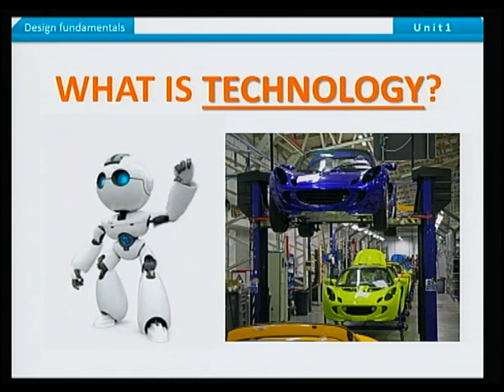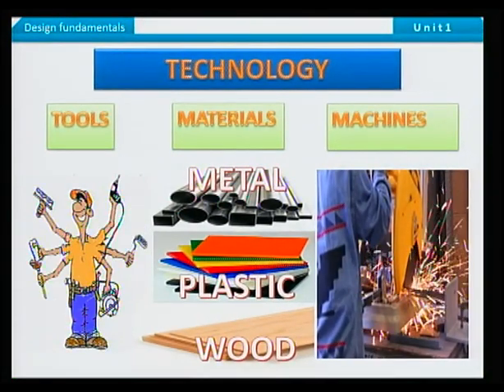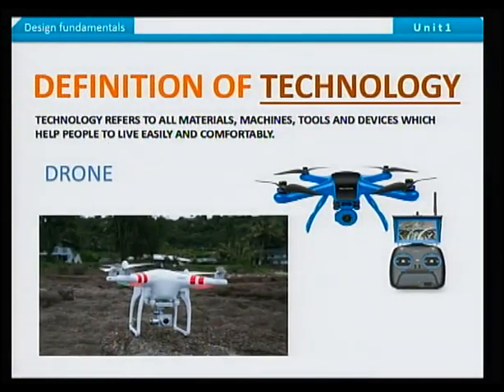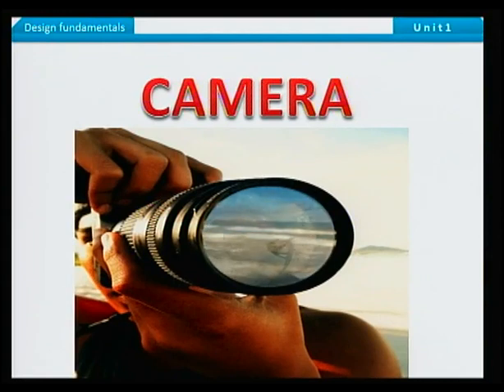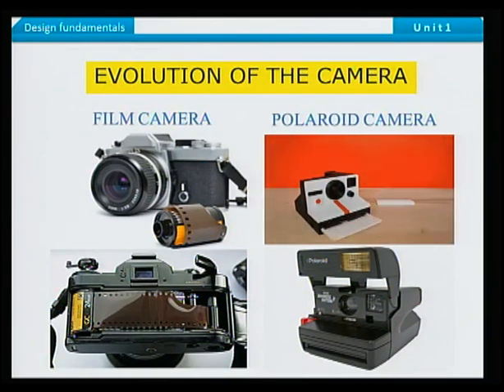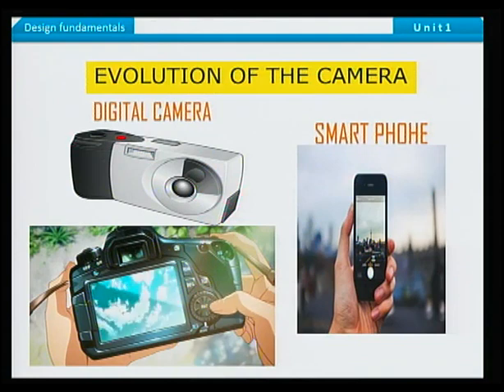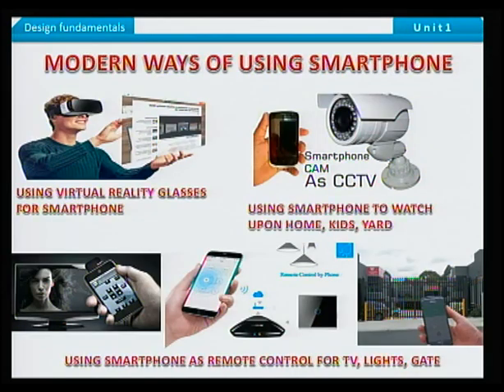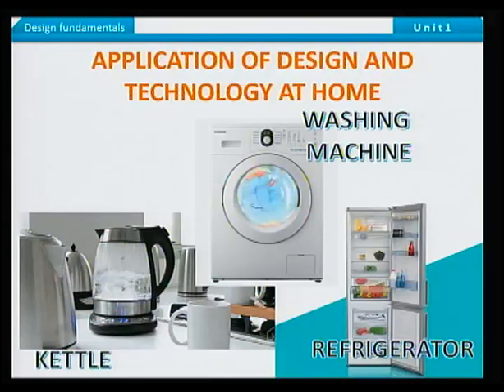Design Technology Design Fundamentals